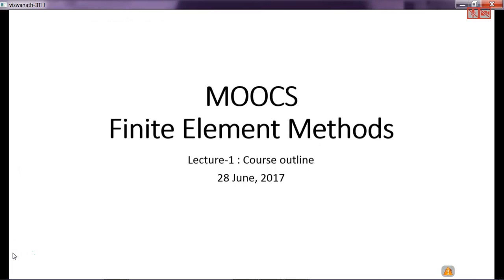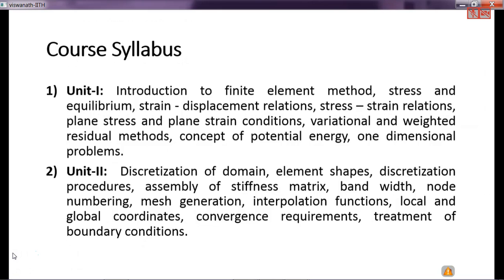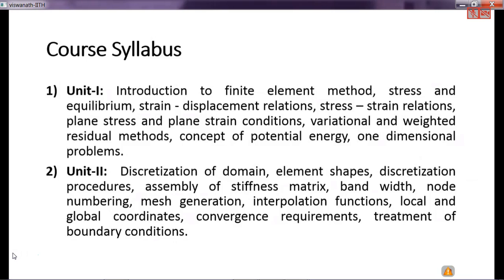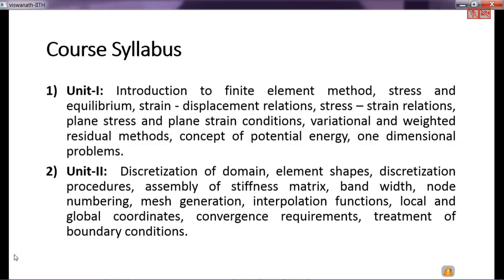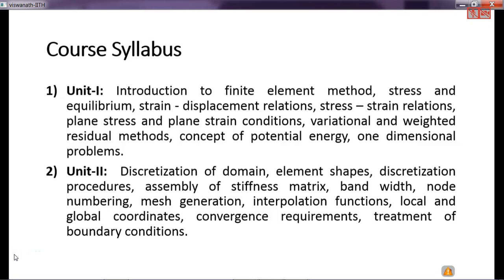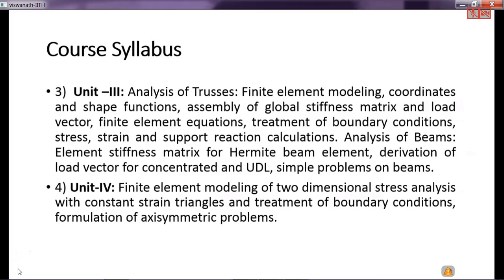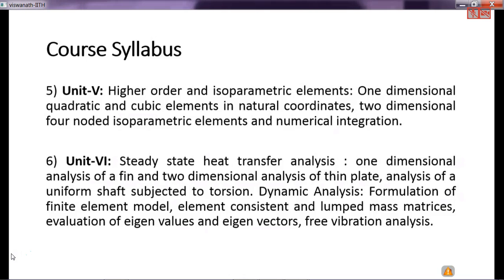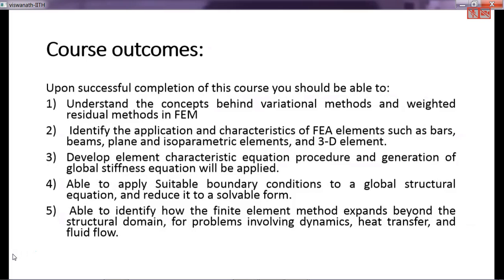FINITE ELEMENT METHODS 28 06 2017